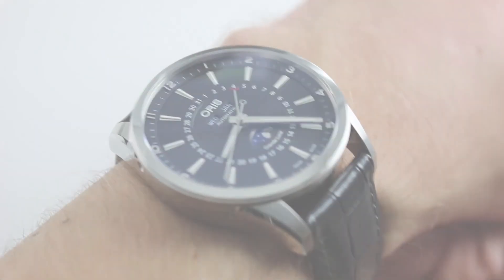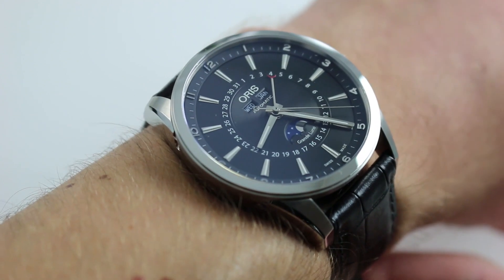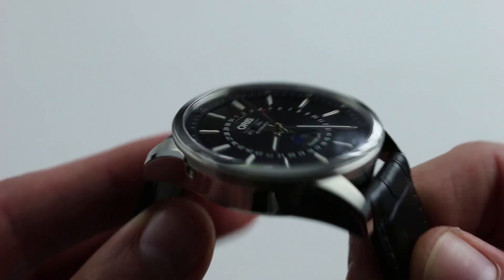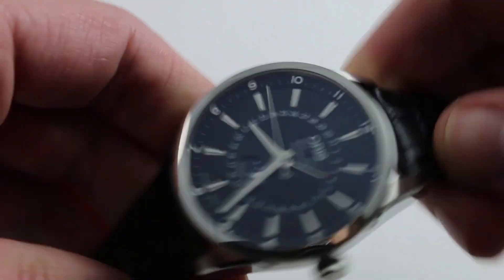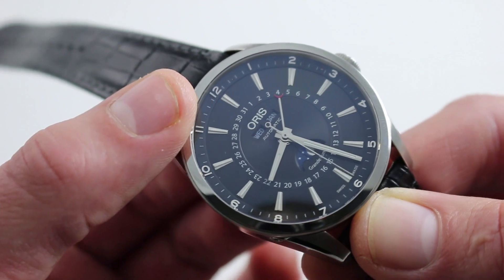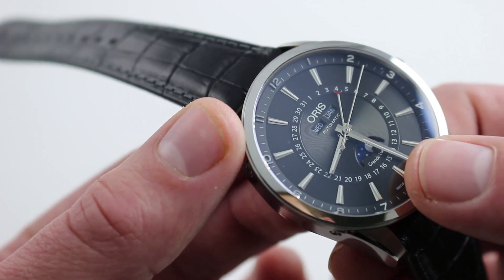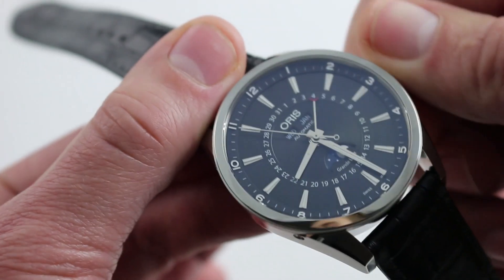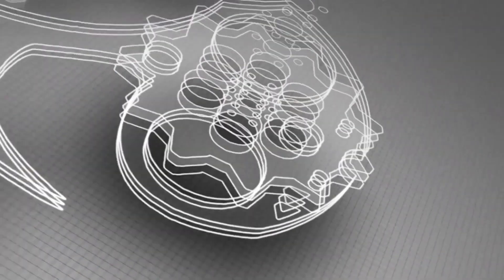Oris Artix Complication Moonphase Calendar Luxury Watch Review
See this 42mm stainless steel Oris Artix Complication Ref. 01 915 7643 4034 in high-resolution images on our website,